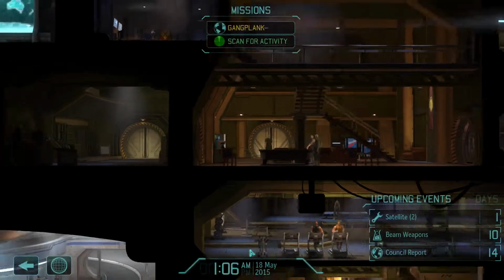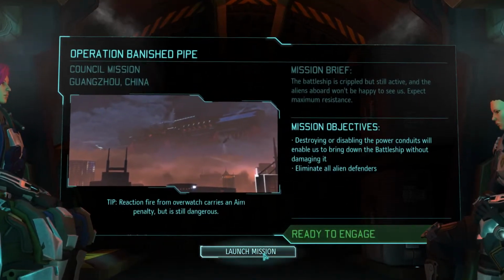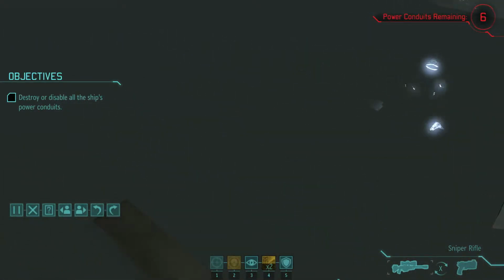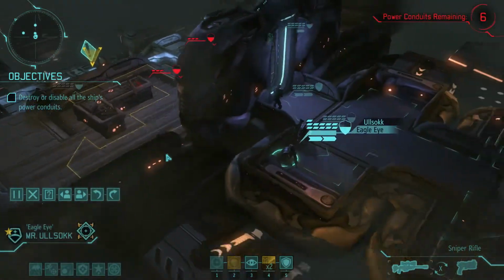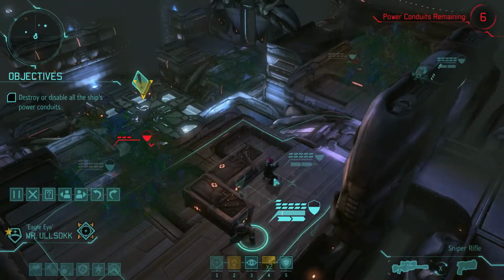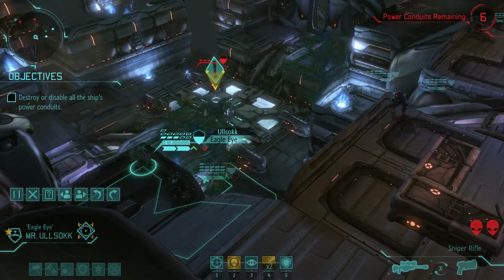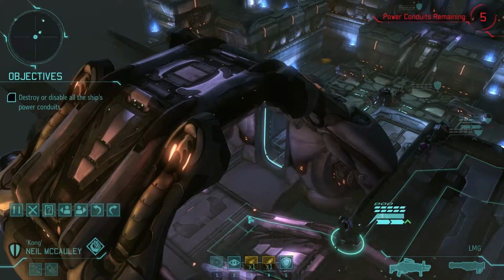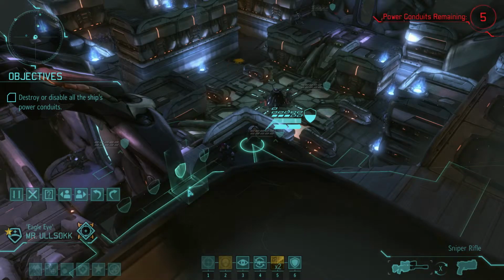XCOM Ironman Ep.17 "Operation Banished Pipe" Part 1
Feat. Ullsokk, Neil, Ian, Rowan, and Jenny.

XCOM Ironman is a series where Jenny and Ian play through the game on normal difficulty and with the Ironman setting which means all deaths are final.

XCOM is property of 2K Games and Firaxis Games.